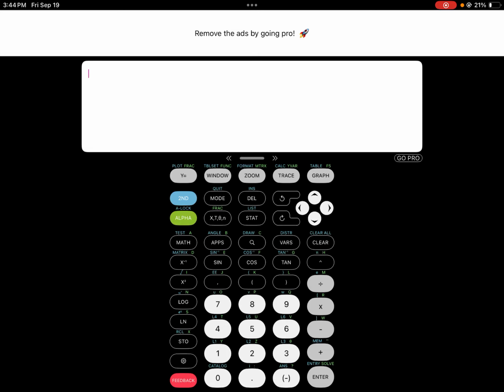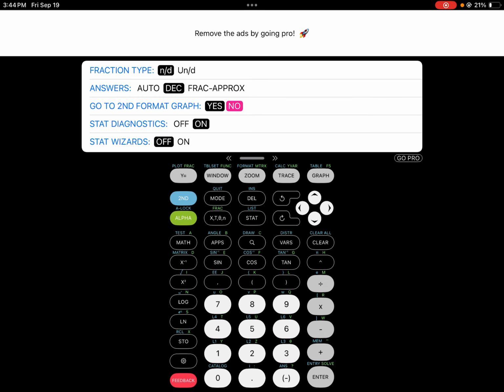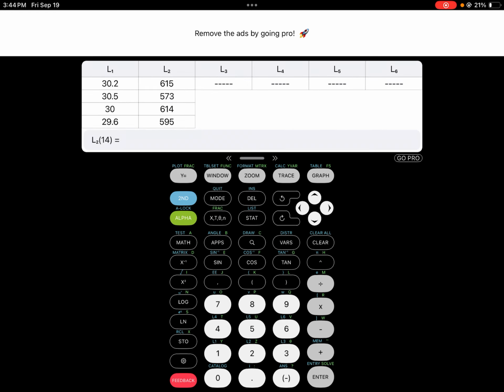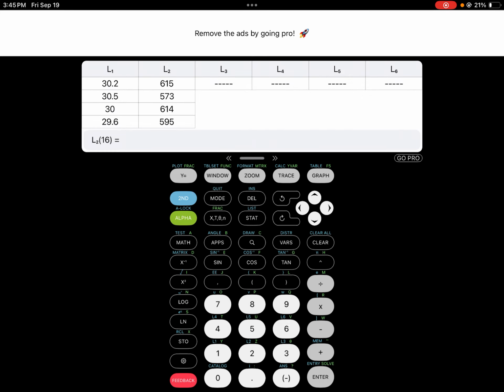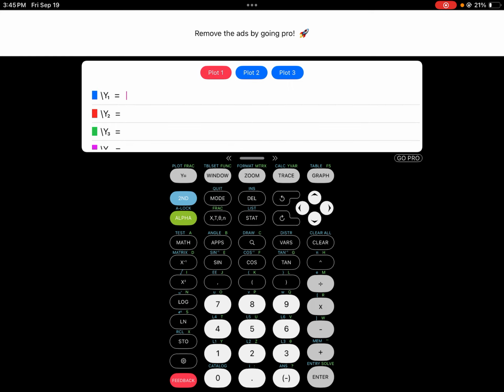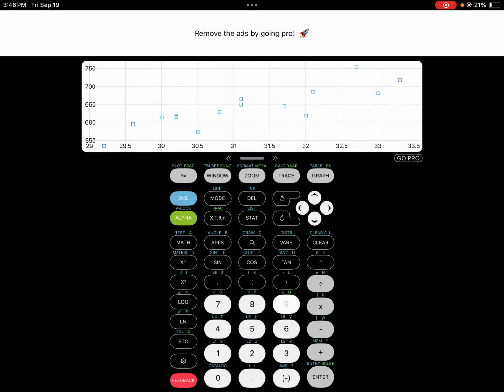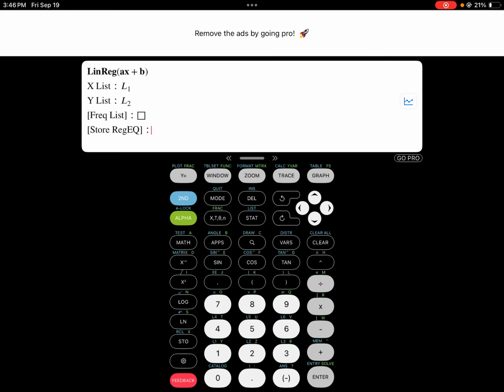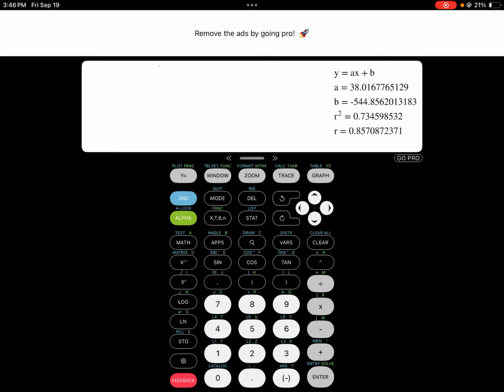Linear Regression on TI84/Calculate84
How to find a linear regression on a TI84 graphing calculator or the Calculate84 app.